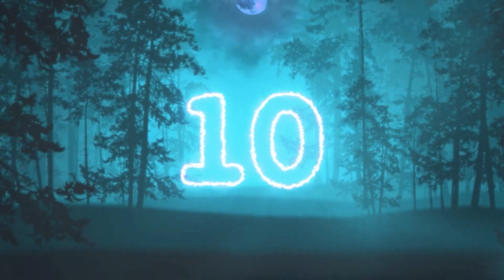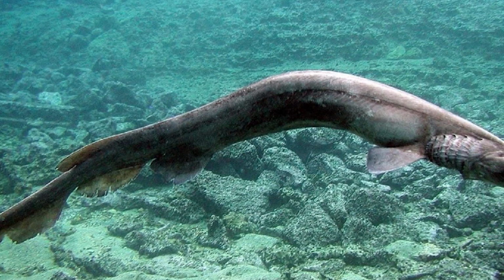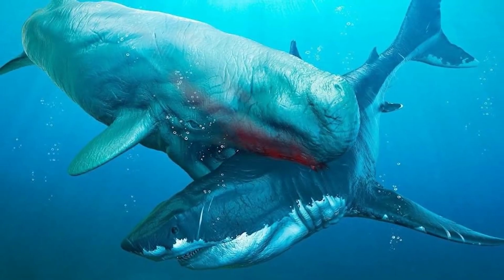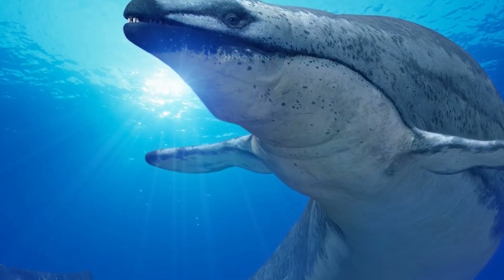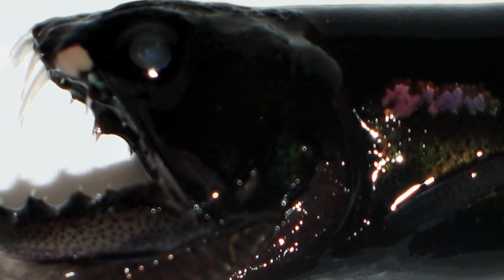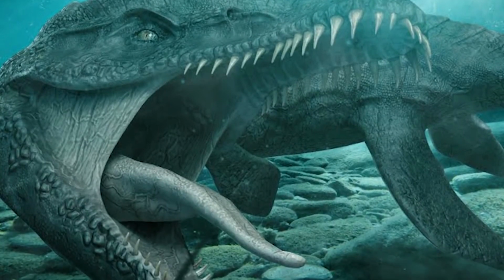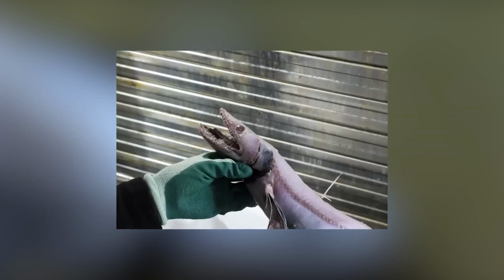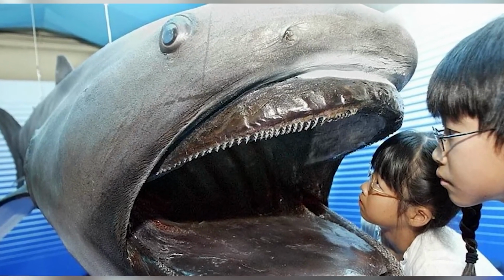Scariest Megalodon Sightings That Prove It Is Real - Part 3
In this gripping installment, we explore the ongoing mystery surrounding the existence of the megalodon, one of the largest and most fearsome predators to ever roam the seas. Despite being extinct for millions of years, there have been numerous reported sightings of this ancient creature that continue to baffle experts. In this episode, we'll be taking a closer look at some of the most convincing and spine-chilling sightings of megalodons, as well as examining the scientific evidence that supports their existence. From eyewitness accounts to photographic and video evidence, we'll leave no stone unturned in our quest to uncover the truth about this legendary creature. So, sit back, grab a life vest, and get ready for an unforgettable journey into the world of the megalodon. This is "Scariest Megalodon Sightings That Prove It Is Real - Part 3